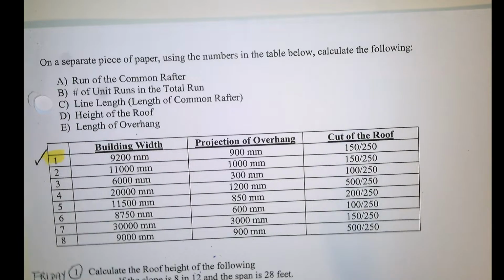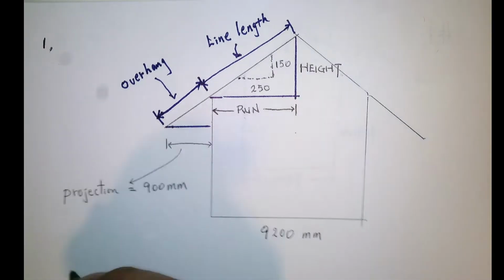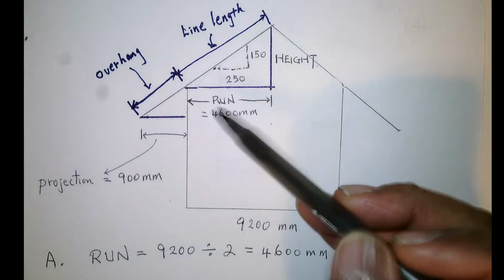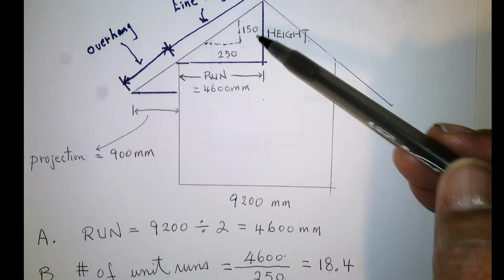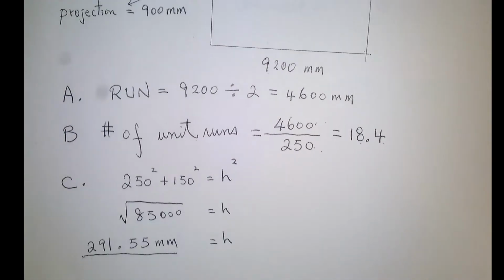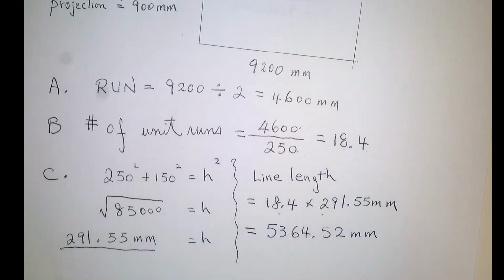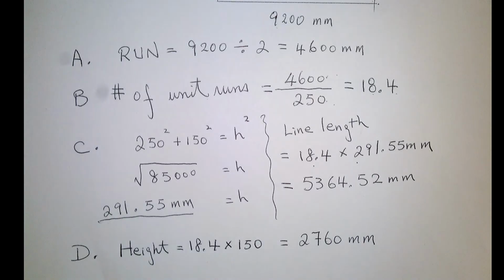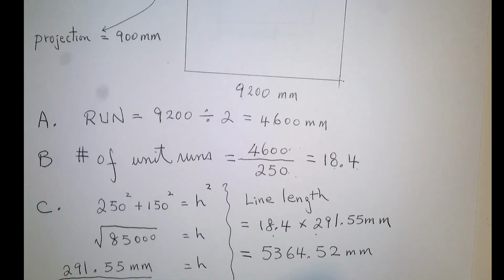Rafter Assignment Mr.Cheng